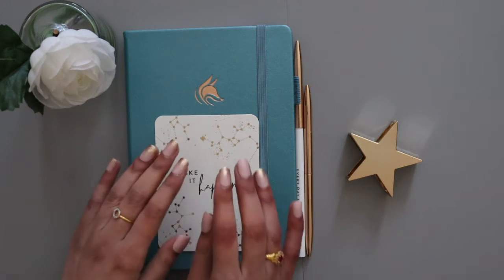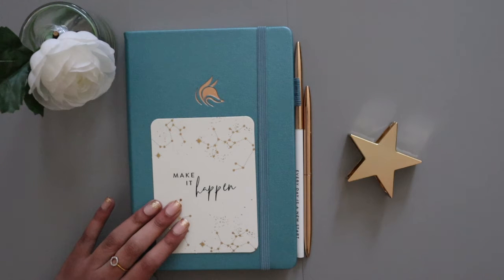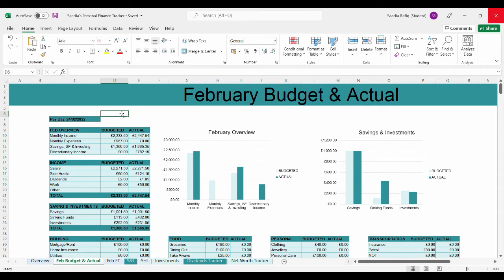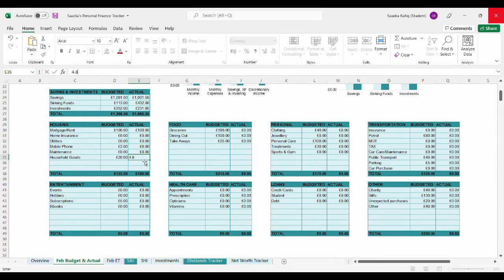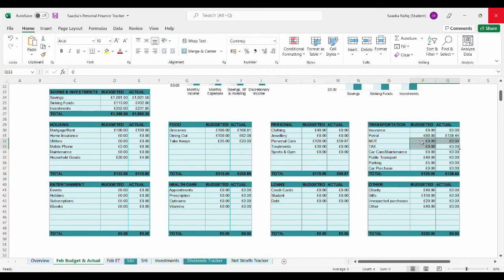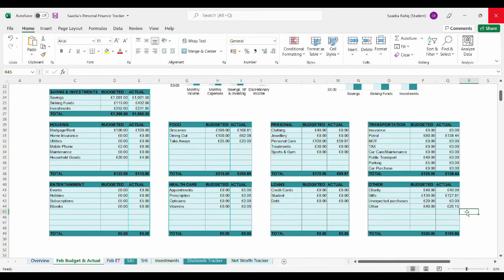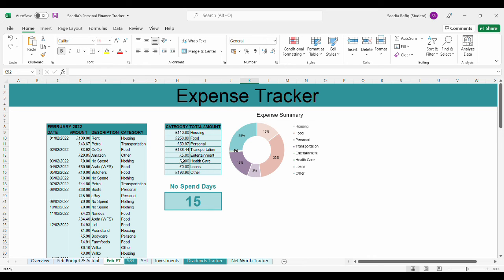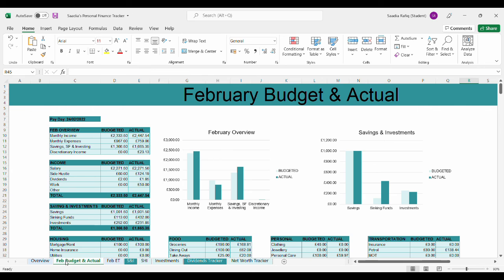Budget Close Out | February 2022 | UK Cash Stuffing | Saadia's Finances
Hi everyone,

I'm Saadia and this is my channel to track my financial journey.  This is my February budget closeout video and it's much better than I was expecting.

If you are interested in making side income, please use the below link to sign up for surveys, cashback sites etc.